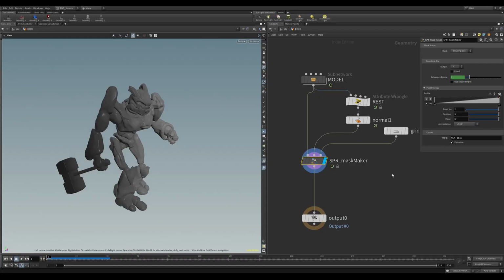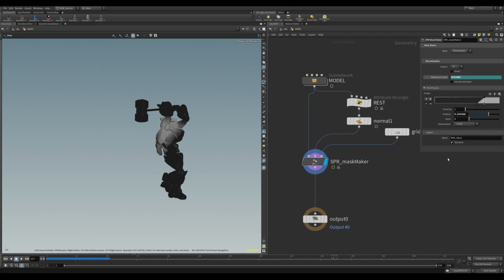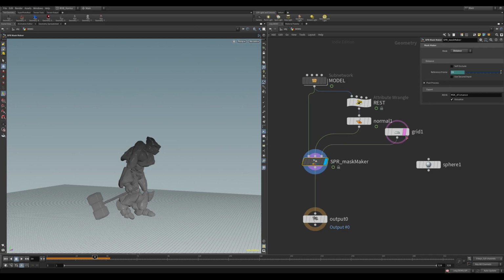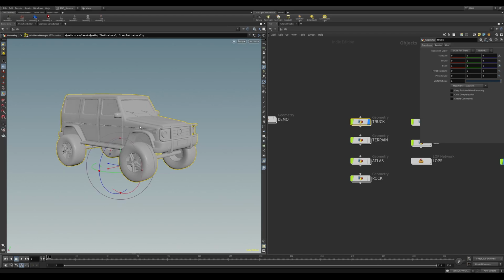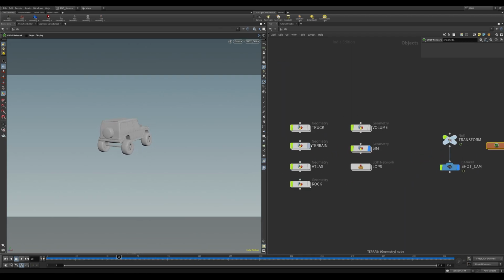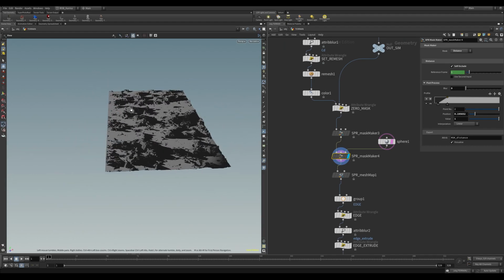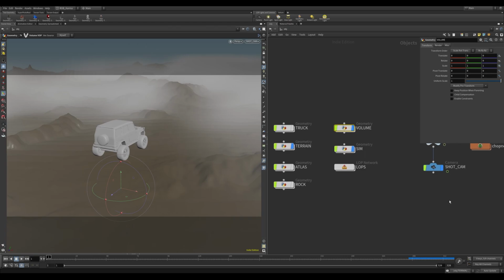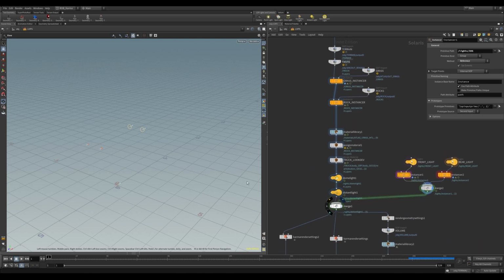Distance, Contact and Bounding Box Masks | Mask Maker HDA | Houdini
Distance, Contact and Bounding box masks with post processing options. Distance allows you to create a mask from one object to another with fall off, normalizi g and self occluding options. Contact allows for masks such as tyre tracks, footsetps or impacts combined and cached over a frame range. Bounding box offers a normalized ramp in a given axis witt curve remap control. All mask options can take a secomd imput for reference, for example if you wanted to apply a bounding box ramp from a different position or frame from your asset.

⚙ Software: SideFx Houdini 20 Indie

Please leave a comment or email if you encounter any bugs or problems with the HDA and a fix will be upload as soon as possible. Thank you for your feedback

- SuperPhotoReal